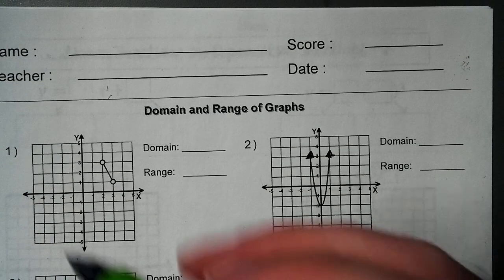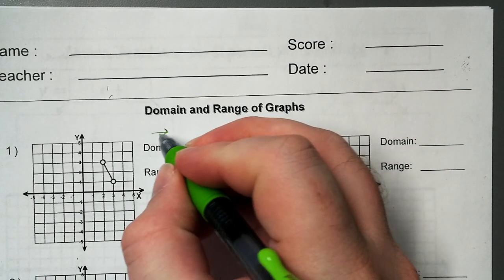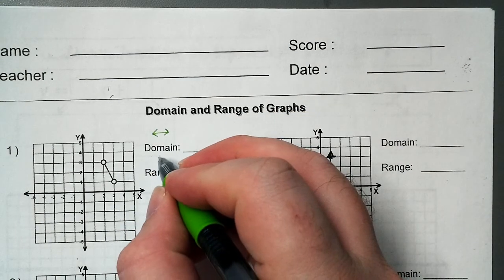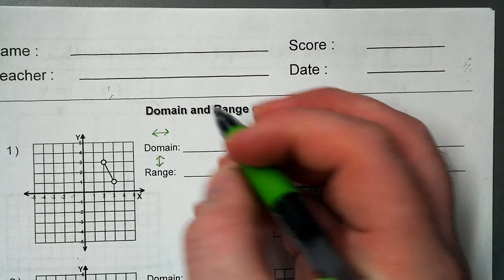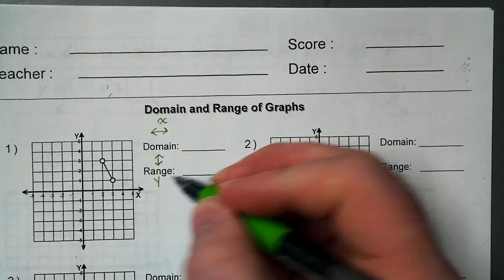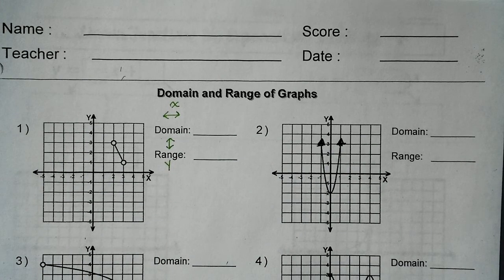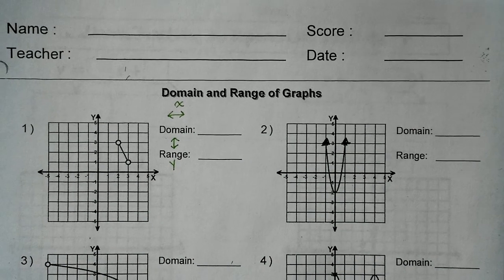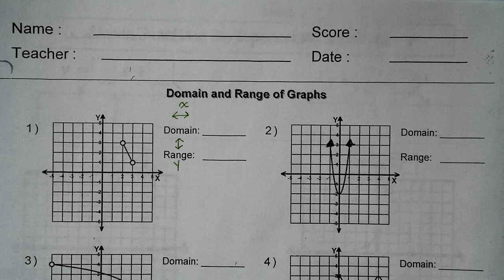BellWork 2/22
Video Explaining Bellwork Today.